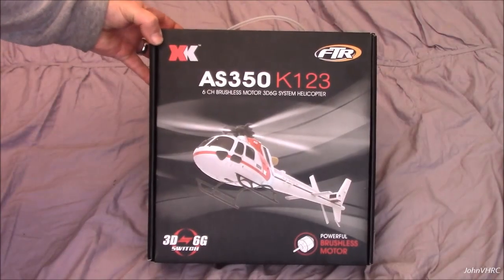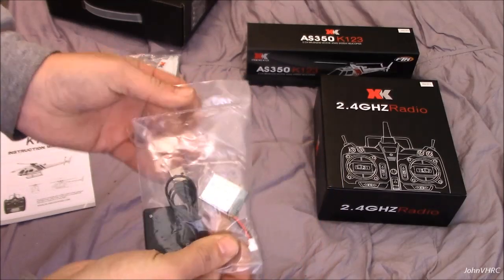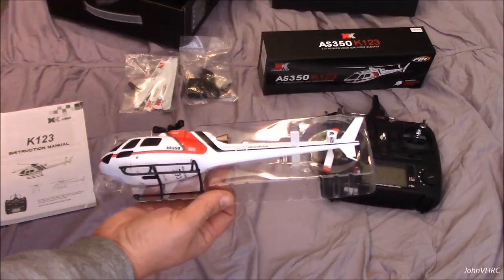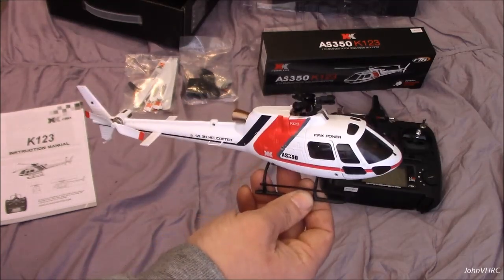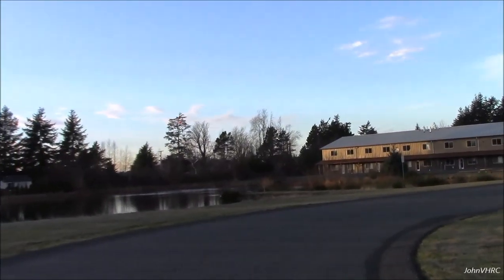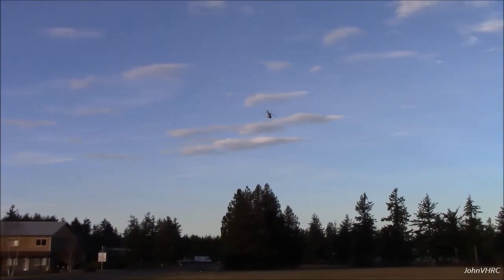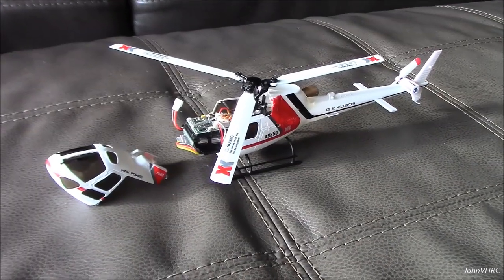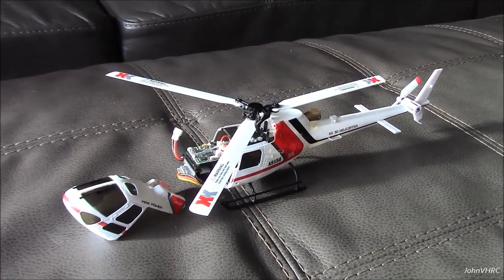XK K123 AS350 Écureuil Scale Aerobatic Helicopter Unboxing and Flight Review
A fun scale, 3 blade flybarless RC Helicopter! Plus, it will 3D. These little electric helis have come so far! The tails hold very good, that has always been an issue in the past, but they cured it with these last couple helicopters I have flown.

Im amazed at how nimble it is, flips and rolls are fun! Inverted hovering, while not scale, is possible. The less wind the better.

HIT:
- 2 batteries
- Charger can charge two at one time
- Transmitter is adjustable (pitch, expo, etc)
- Looks great
- Flies great
- Spare parts

MISS:
- Short flight time
- Had to do a little pitch curve adjusting to smooth it out
- Tricky to get the canopy back on

Specifications:
Brand: XK
Model: K123
Motor: 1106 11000KV brushless motor (main motor)
8520 coreless motor (tail motor)
Control Distance: 120 meters
Charging Time: 30-60 minutes
Flying Time: 5 minutes
Battery Details: 3.7V, 500mAh 25C (included)
Rotor Diameter: 24.4cm
Length: 23.8cm
Height: 7.7cm
Helicopter Weight: 79.5g

Features:
According to AS350 (the little squirrel) prototype ratio, high simulation, fine appearance design.
With high rate 3.7V, 500mAh lipo battery and powerful 1106 brushless rotor
Communication protocol compatible with FUTABA S-FHSS
3D mode is with 3 axis gyro. It can do many aerobatics such as rolling, inverted flying, side and hurricane flying
6D mode is with 6 axis gyro, super stable, especially suitable for beginners
3D and 6D can be converted each other by one key on transmitter
Comes with a balance charger
Specification
General

Brand: XK
Type: RC Helicopters
Features: Radio Control
Functions: 360 degrees spin,Forward/backward,Hover,Sideward flight,Speed up,Turn left/right,Up/down
Built-in Gyro: Yes
Material: Plastic
Specifications

Remote Control: 2.4GHz Wireless Remote Control,Built-in LCD Display
Channel: 6-Channels
Mode: Mode 2 (Left Hand Throttle)
Detailed Control Distance: 100m
Transmitter Power: 6 x 1.5V AAA battery (not included)
Helicopter Power: Built-in rechargeable battery
Flying Time: 5~6mins

Package Contents

Package Contents: 1 x Helicopter, 1 x Transmitter, 3 x Main Blades, 1 x Tail Blade, 1 x Big Gear, 1 x USB charger, 1 x Screwdriver, 1 x Six Interior Angle Wrench

The Eurocopter AS350 Écureuil is a single-engine light utility helicopter originally designed and manufactured in France by Aérospatiale and Eurocopter. In North America, the AS350 is marketed as the AStar. Wikipedia
Top speed: 180 mph
Length: 36′
Wingspan: 35′ 0″
Range: 411 mi
Unit cost: ~US$2.0M, €1.5M (AS350 B2); ~US$2.3M, €1.75M (AS350 B3)
Engine type: Turbomeca Arriel